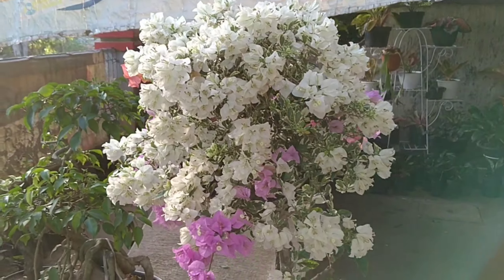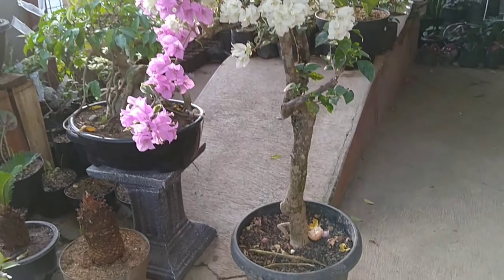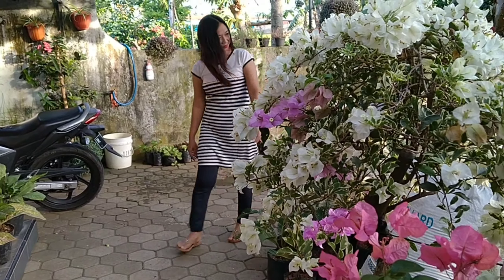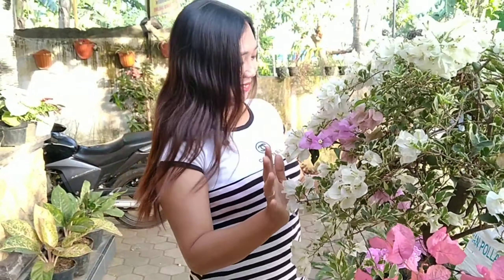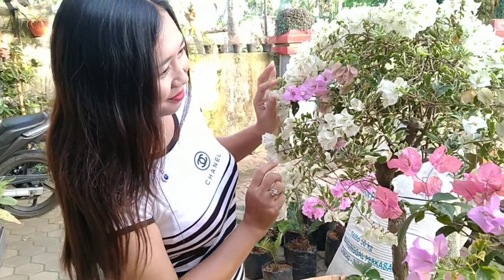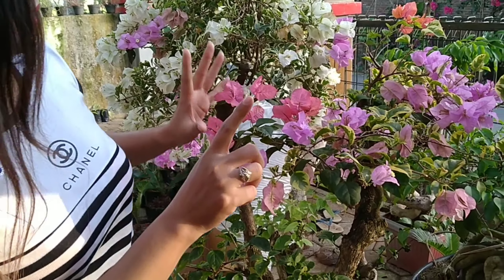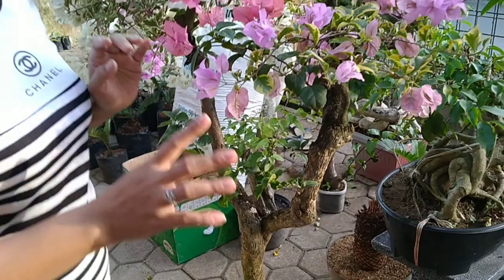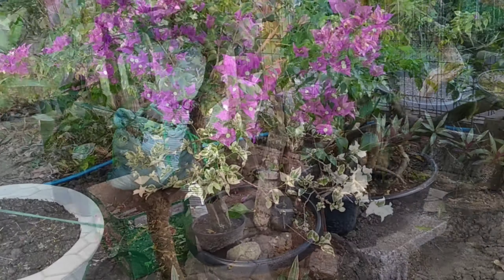Aneka ragam jenis tanaman Bougenville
Kebun Bunga aneka jenis tanaman Bougenville dan tanaman bermanfaat lainnya ternyata ada ditetangga sebelah,asik nih bisa belajar cara menanam dan merawat jenis tanaman bunga.simak sampai selesai ya gaes hanya di chanelku Cantik Ceritaandikadanatik